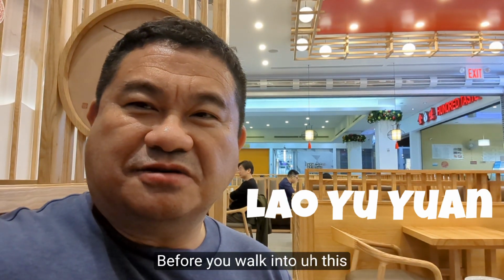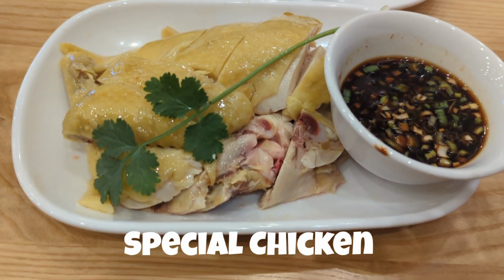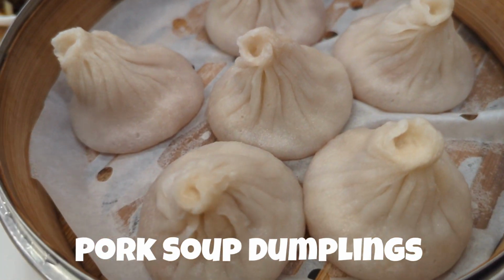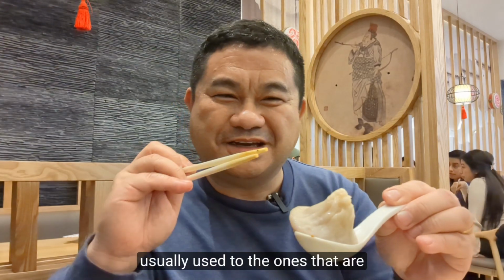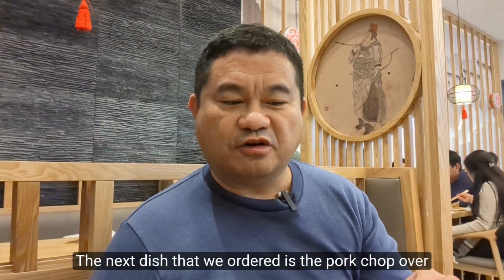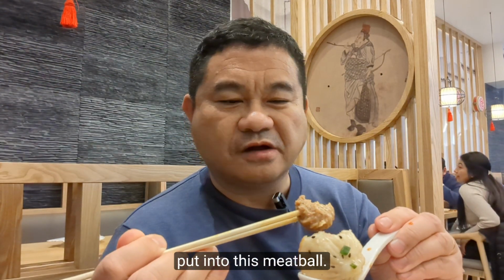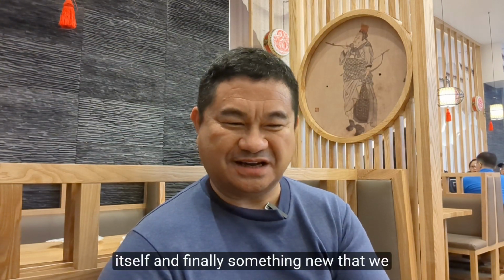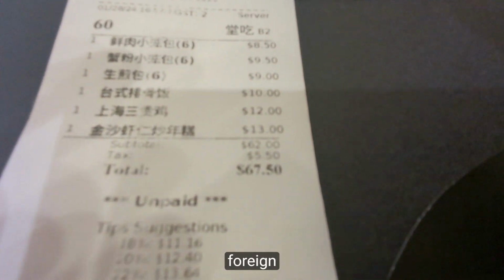I Ate Soup Dumplings Inside a Flushing Mini Mall - LAO YU YUAN DUMPLING HOUSE - Flushing, Queens 老豫园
Lao Yu Yuan Dumpling House is a Shanghainese restaurant tucked away inside a mini mall on Main Street, in Flushing Queens, New York City. We came here on a detour from a better known Shanghainese restaurant. Eat with me, Watch and see how this meal turned out.

LAO YU YUAN DUMPLING HOUSE 老豫园

Books I recommend:
The Eater Guide to New York City, 2024